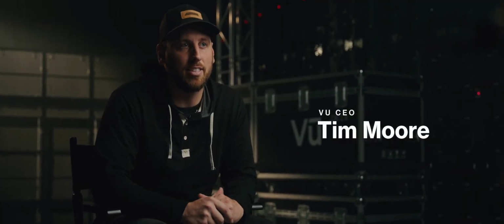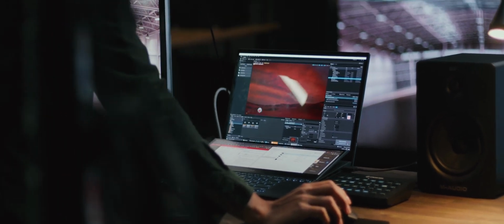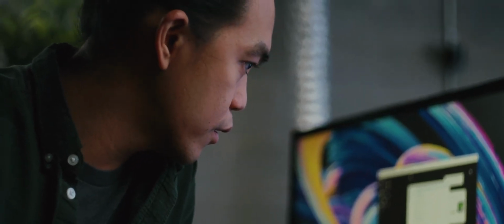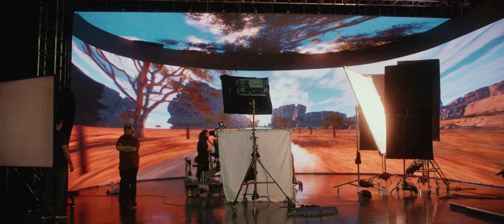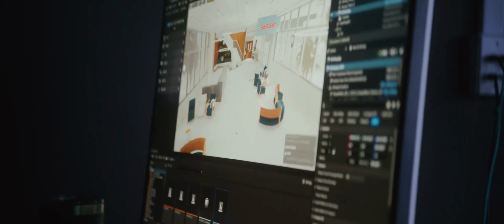Vū x Stray Vista Studios | Remote Operations Software Case Study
Check out how Stray Vista Studios in Austin, TX, a Vū Network studio, is leveraging the Remote Operations application within the Virtual Studio by Vū software platform.